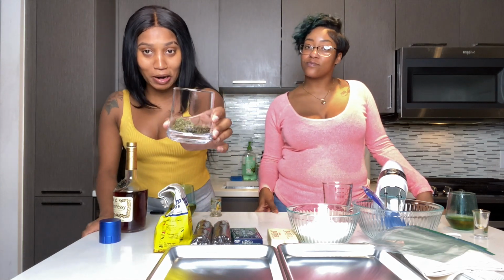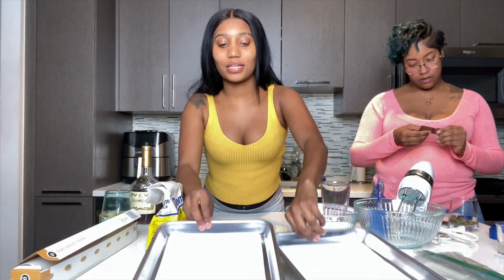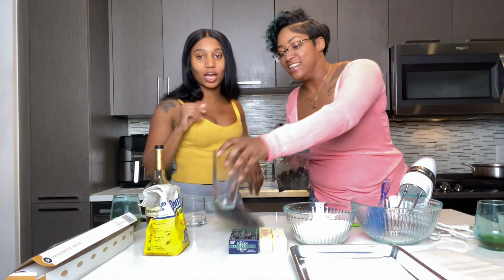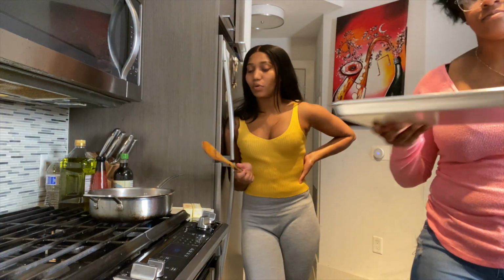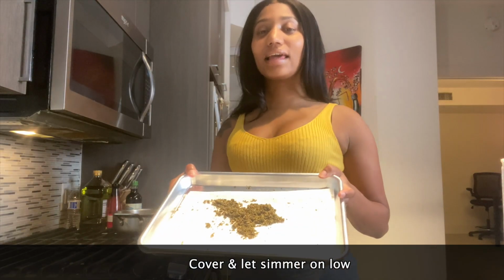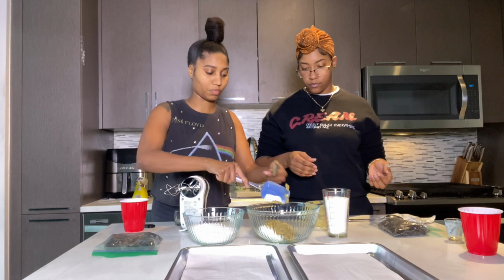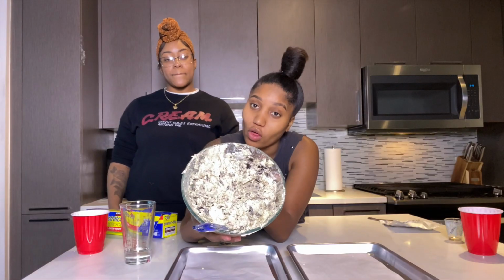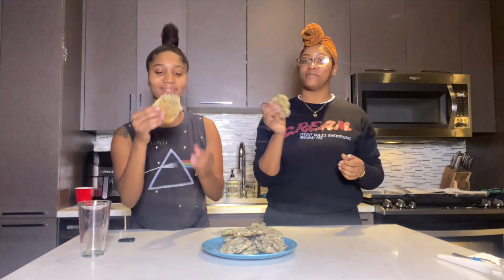Oreo Cheesecake Cookies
Hope to see you guys every week as my channel grows. Tag me in your videos and pictures if you guys try the recipe, enjoy!

Instagram, Snapchat, Twitter, Tik tok: @ayyelani & Facebook: Mija Mason
Ig business page: @mehabrand

Follow Tk on.

The rolling tray is only $5 right now!!!

Shout out to game leaf for the roll up

Oreo cheesecake infused cookies

Ingredients:
Yield: 24
20 oreo cookies
8 oz cream cheese
1-1/2 cups of sugar
2 cups of flour
1/4 cup of water
2 sticks of un salted softened butter (or cannabis butter)
parchment paper
1 ziploc bag
1 sheet pan

Cannabis butter:

1 cup of water
7- 14 grams of cannabis
2 sticks of butter
1 sheet pan
Grinder
Cheesecloth
Recipe below!

In large bowl add 8 oz of cream cheese, 1-1/2 cups of sugar, and 8 oz ( 2 sticks) of unsalted butter. Blend until smooth the gradually add the 2 cups of flour, along with the 1/4 cup of water. Blend until thick.

Crush 20 oreos in ziploc bag into chunks, make sure you do not crush too small. Start by adding the oreos slowing into the batter and folding them in with a spatula. Cover batter and refrigerate for 30 min for better results.

Line sheet pan with parchment paper. Remove batter from fridge and scoop with icecream scooper for perfect size cookies. Smash down slightly to help with baking. Put cookies in for 14-18 min or until slightly brown on edges  (remember the cookies will harden after you take them out).

Let cookies cool for 5 min and enjoy!!!

Cannabis butter
(see above for ingredients)

Directions:

Slightly break down cannabis into small nuggs and place on sheet pan. Bake for 10-15 min or until a darker brown.

Take out and place into grinder. Grind cannabis finely

In medium sauce pan add 1 cup of water and boil. Reduce heat to low and add butter. Let butter melt down & let simmer.

Add cannabis into butter,  cover and let simmer on low for 30- 45 min

Fold cheese cloth and strain butter twice into bowl. Cover and put in fridge. Use as desired